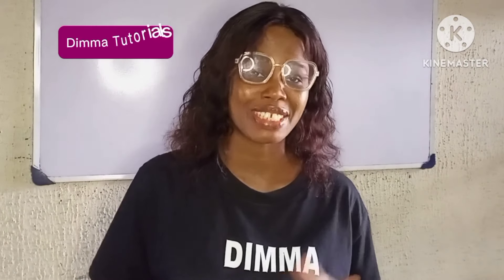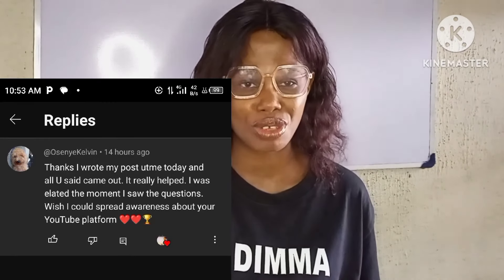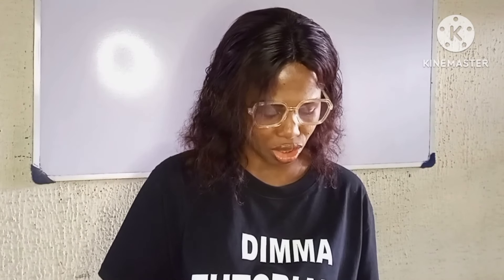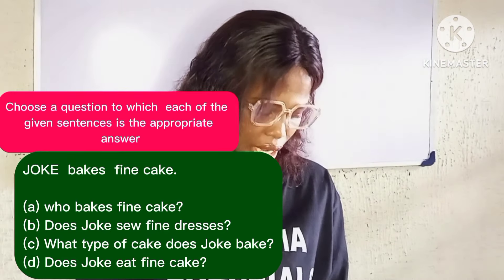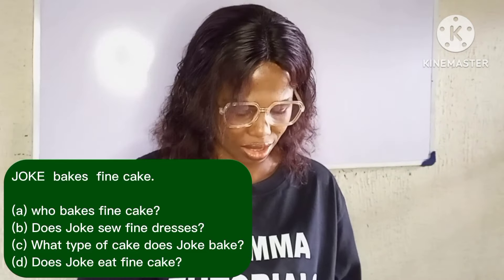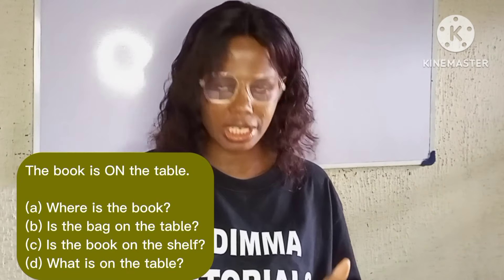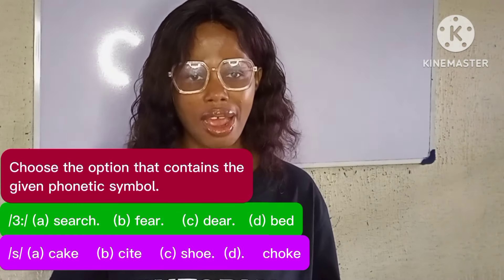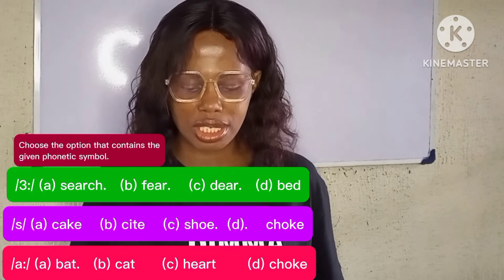Post UTME Past Questions and Answers Tutorials and Revision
Post UTME Past Questions and Answers.
Post UTME Use of English Past Questions and Answers Tutorials.